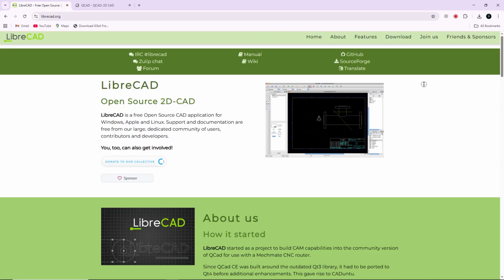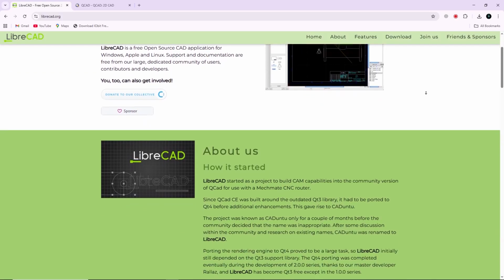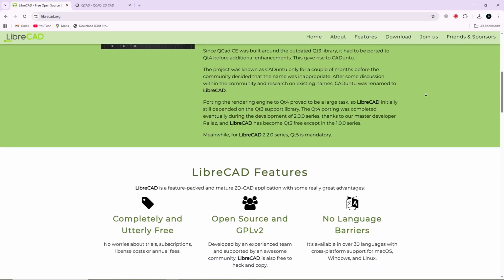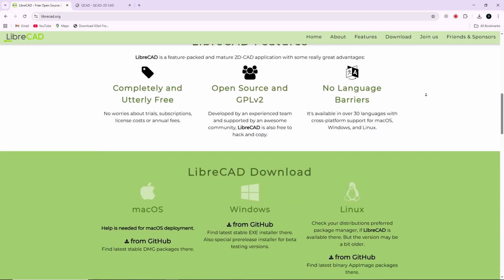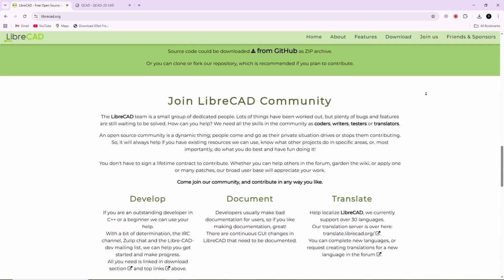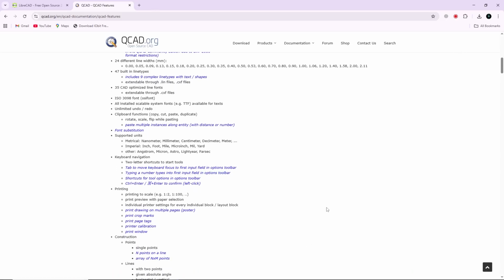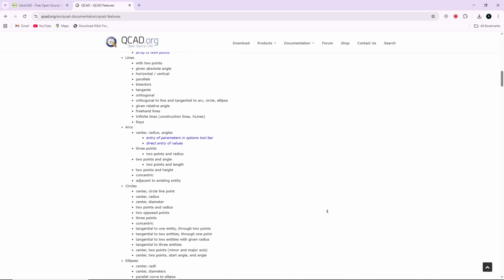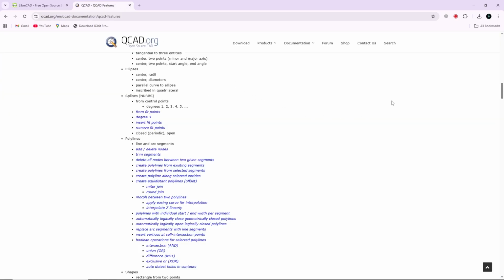Librecad vs Qcad - Which Is The Best In 2026?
In this detailed comparison, we explore two prominent open-source 2D CAD applications: LibreCAD and QCAD. Both are designed for creating technical drawings, but they cater to different user needs and preferences.